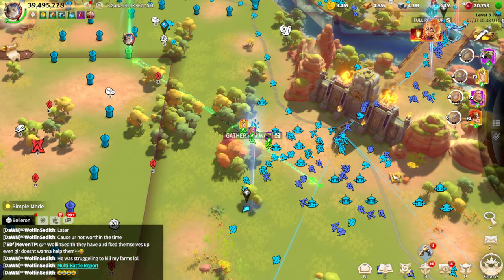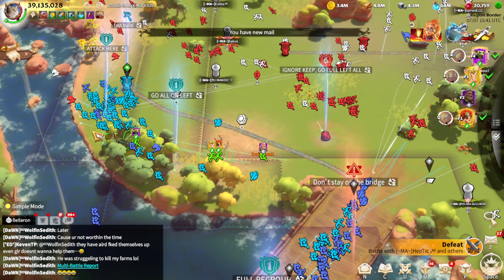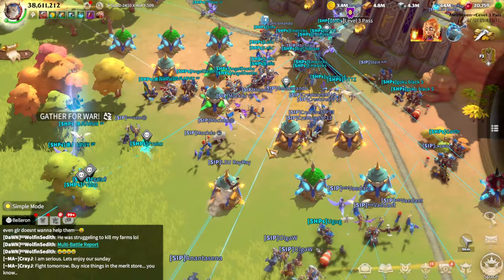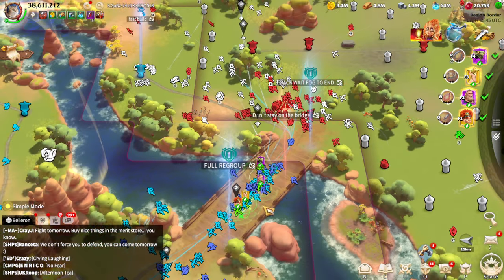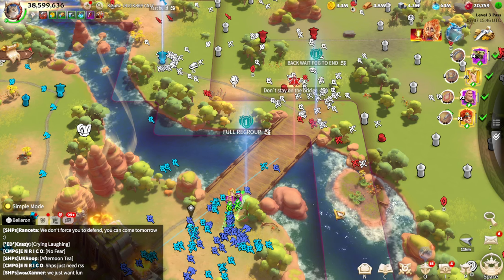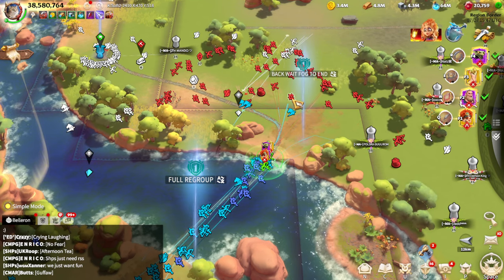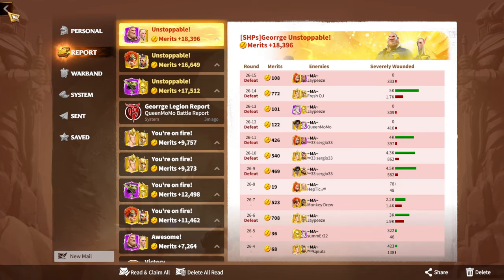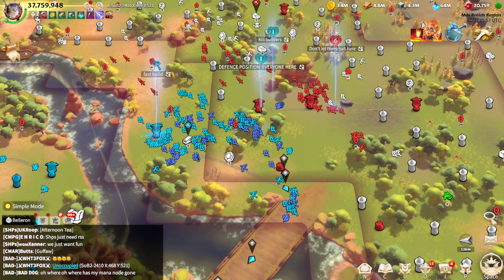How To Get Yellow Merits Call Of Dragons (Long Range Warfare In Action)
Welcome to another exciting video where we dive into the epic world of Call of Dragons! In this video, we'll show you How To Get Yellow Merits through intense long-range warfare. Watch as we demonstrate advanced tactics and strategies that will help you dominate the battlefield.

🌟 Video Highlights:

In-depth guide on obtaining Yellow Merits
Long-range warfare strategies
Tips and tricks for maximizing your battle efficiency
Live gameplay showcasing the best techniques

👑 Key Topics Covered:

Call of Dragons gameplay and strategies
Effective war tactics in Call of Dragons
Beginners guide and tips for new players
Insights into Call of Dragons Season 2
PvP and KvK battles explained

0:00 Intro
0:15 First Fight
4:50 First Report Check
6:40 Second Fight
18:17 Second Report Check
19:15 Final Thoughts